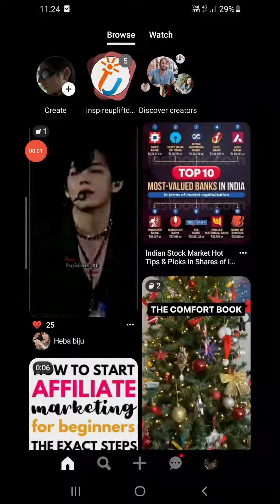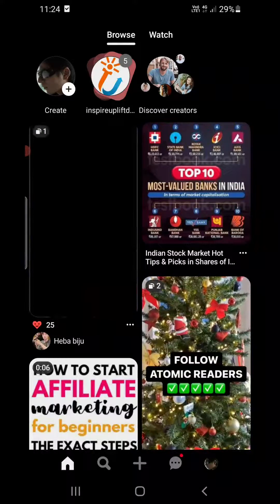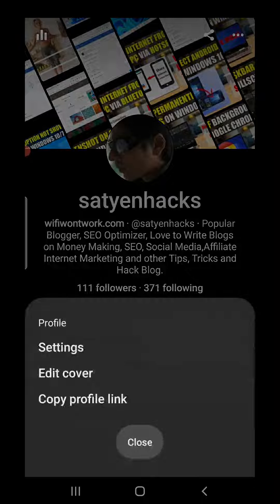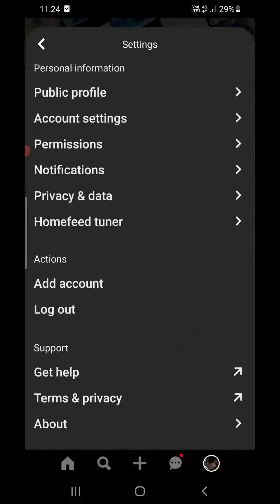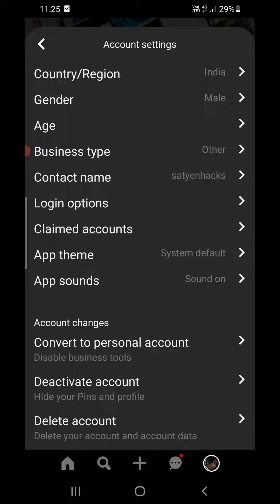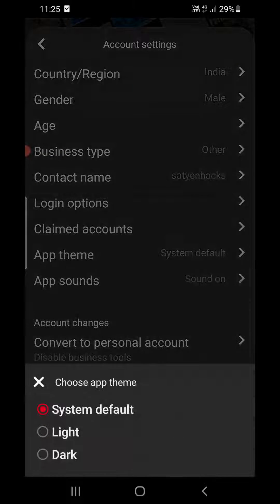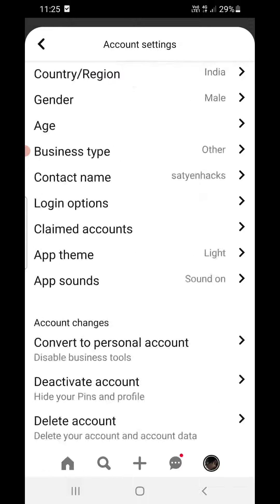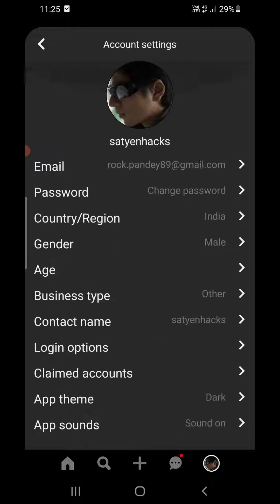How To Turn On Dark Mode in Pinterest App (2022)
Pinterest DarkMode Learn how to turn on dark mode theme in Pinterest app on Android and iPhone.